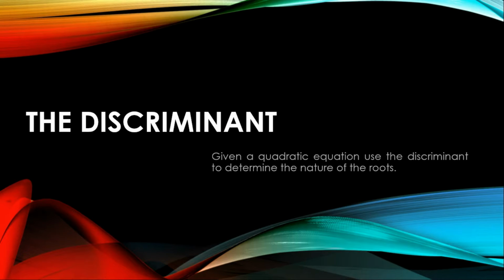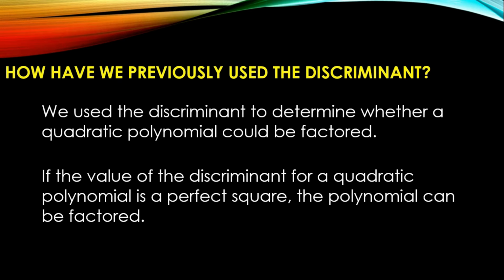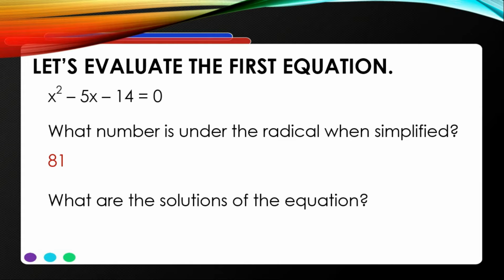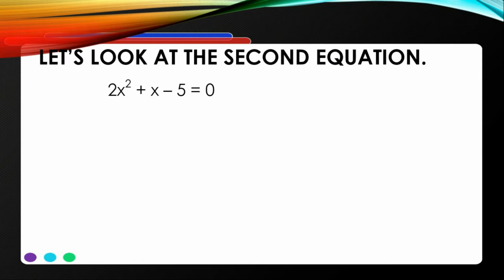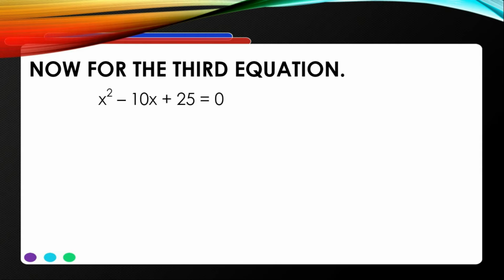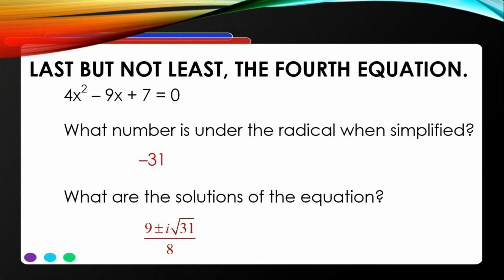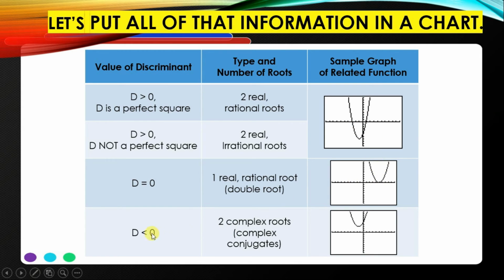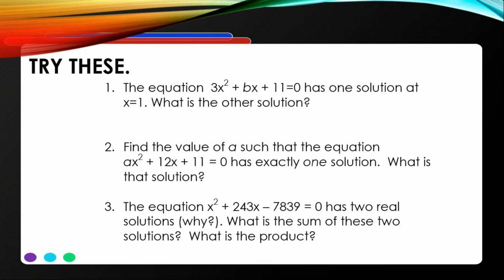DISCRIMINANT (Nature of the Roots of Quadratic Equation)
The discriminant is the part of the quadratic formula underneath the square root symbol: b²-4ac. The discriminant tells us whether there are two solutions, one solution, or no solutions.

The quadratic equation discriminant is important because it tells us the number and type of solutions. This information is helpful because it serves as a double check when solving quadratic equations by any of the four methods (factoring, completing the square, using square roots, and using the quadratic formula).